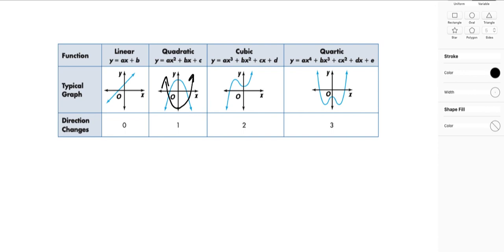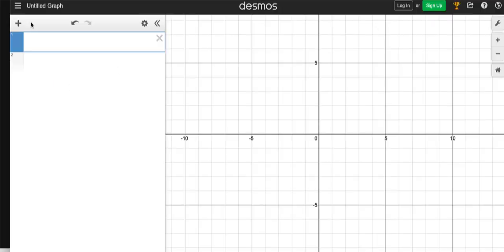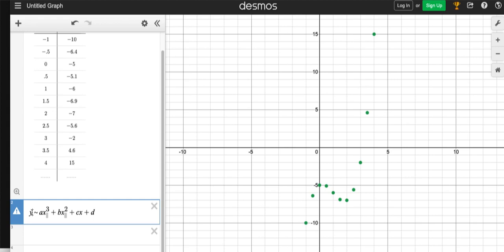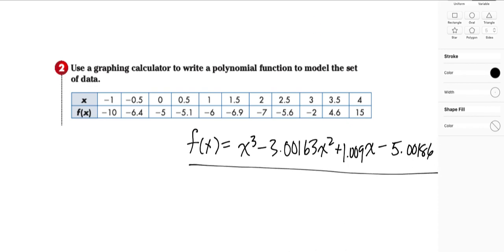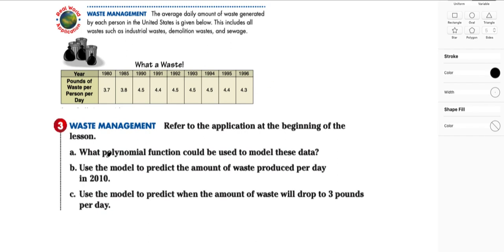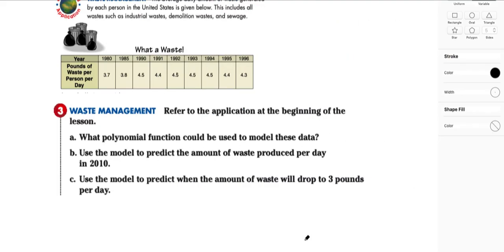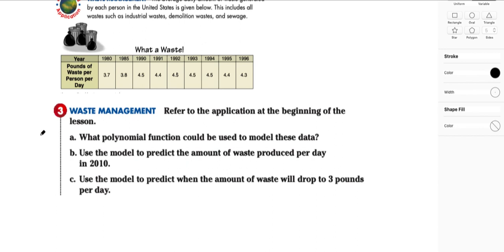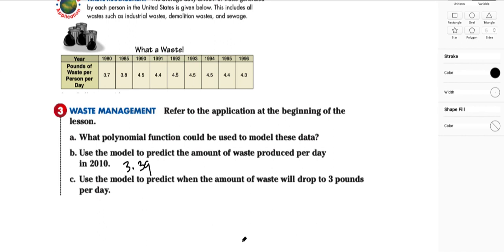PC 4 8